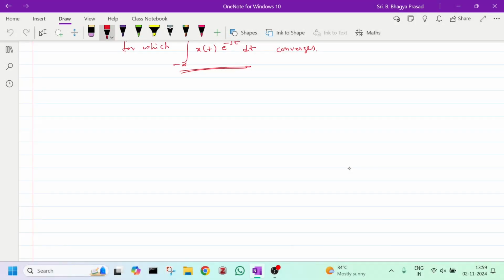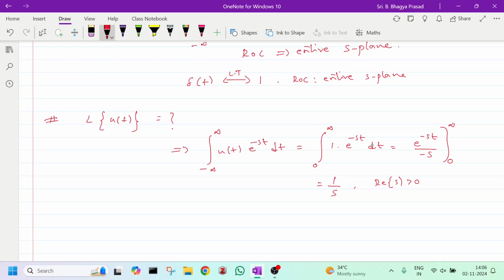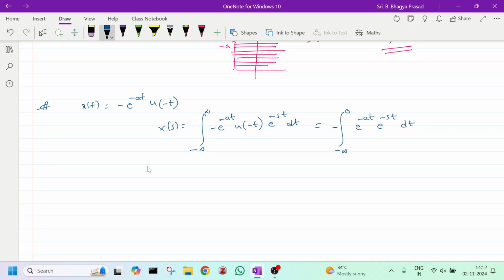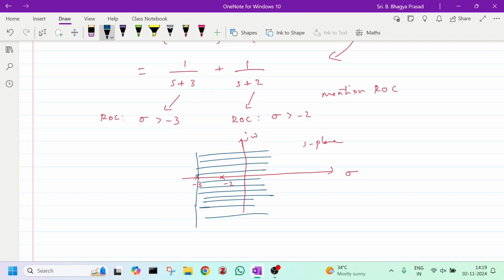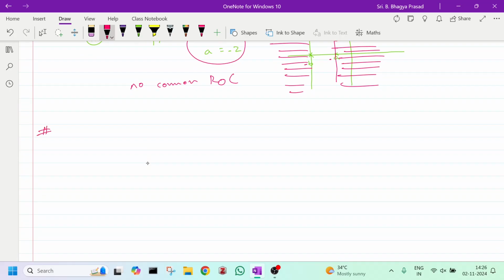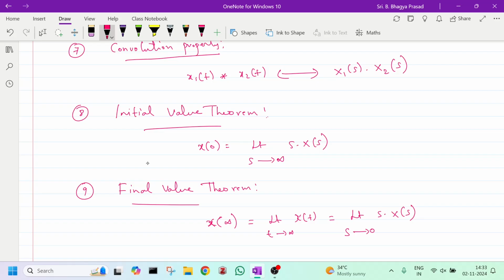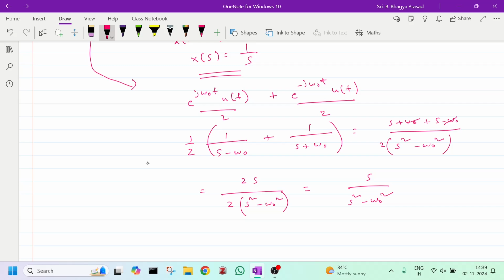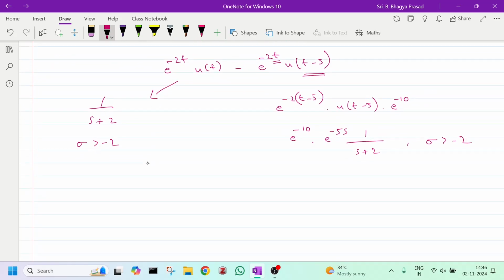Laplace Transform_Part-2_Problem solving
Discussion about realtion between laplace transform & fourier transform and LT problem solving  and ROC calculation

00:24 Relation between FT & LT
00:41 LT of delta function
00:54 LT of unit step function
07:47 LT of exp(-at)u(t) and it's ROC
13:01 LT of -exp(-at)u(-t) and it's ROC
23:15 LT of exp(-at)u(t)+exp(-bt)u(-t) and it's ROC
27:26 Properties of Laplace Transform
34:15 LT of cos(wt)u(t) using formula and freq. shifting property
44:30 LT of u(t-2) using time shifting property